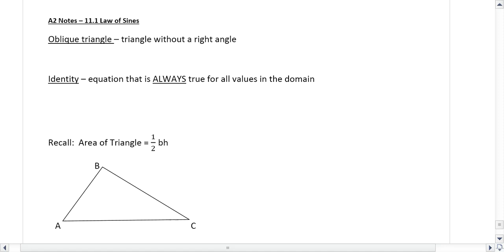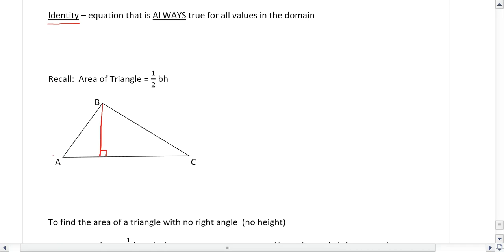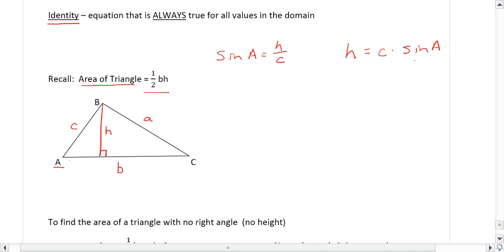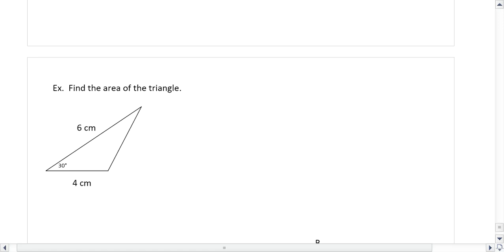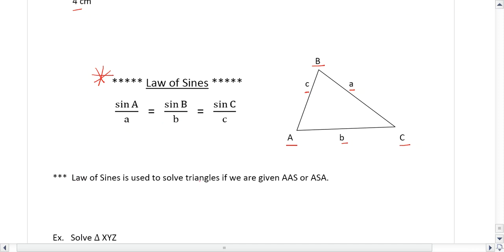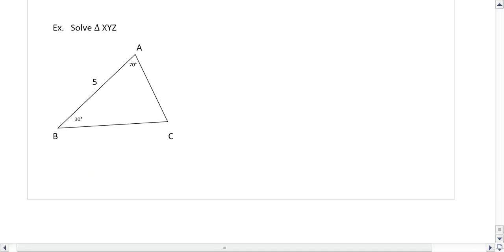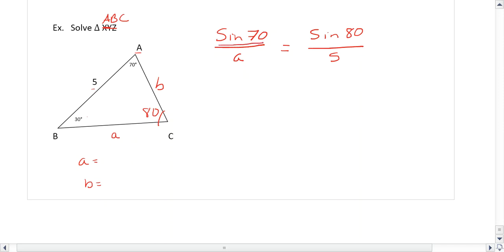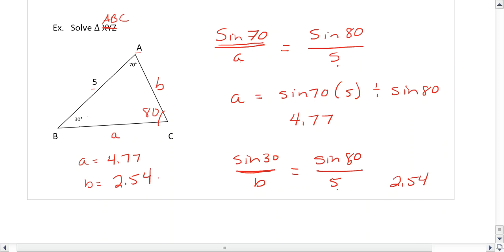Alg 2 - 11.1